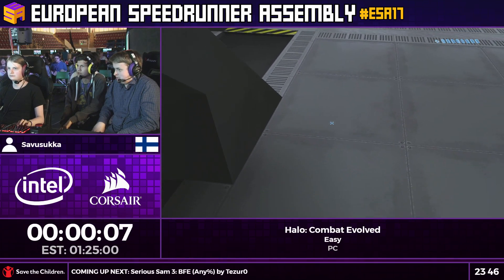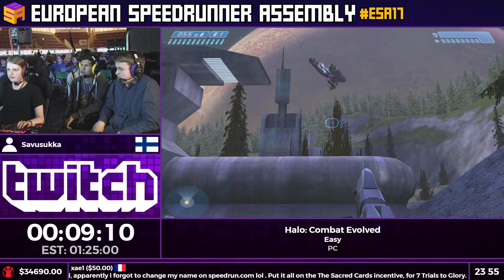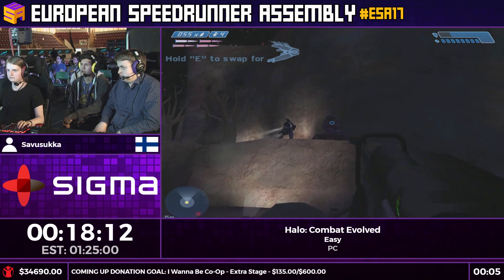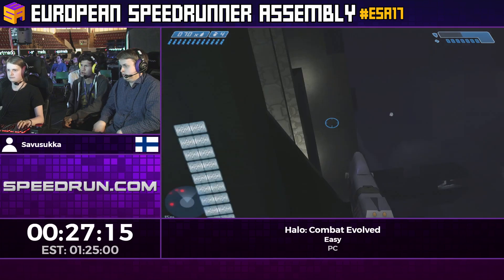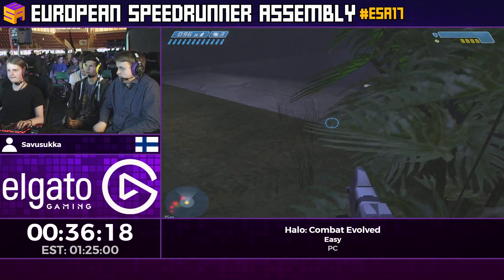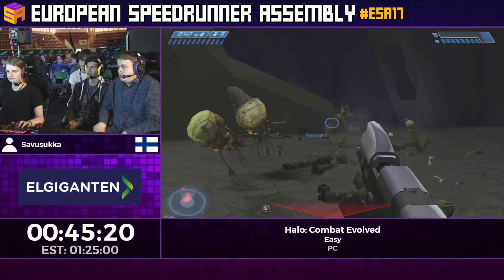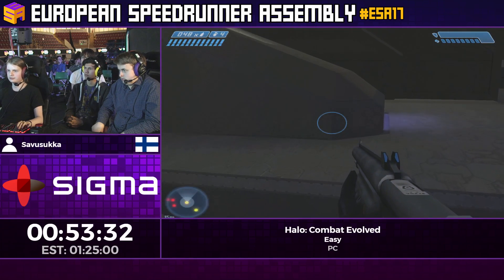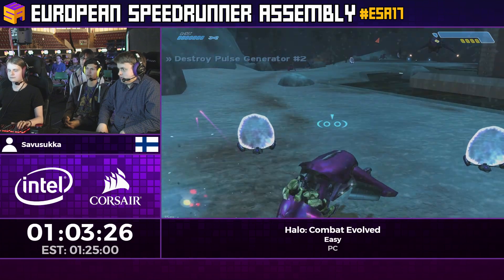ESA17 Speedruns - Halo: Combat Evolved [Easy] by Savusukka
Generic Description for Halo: Combat Evolved Easy.